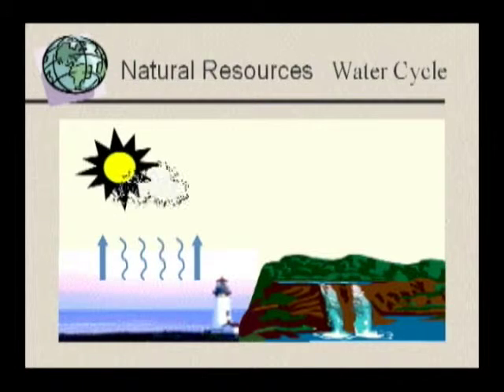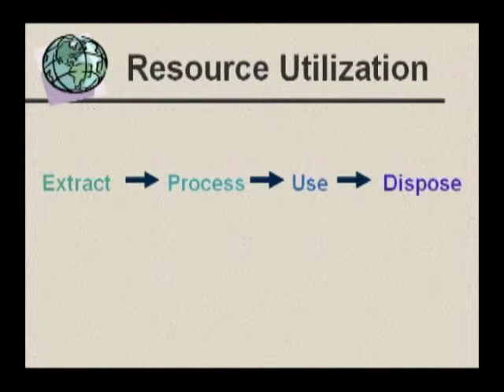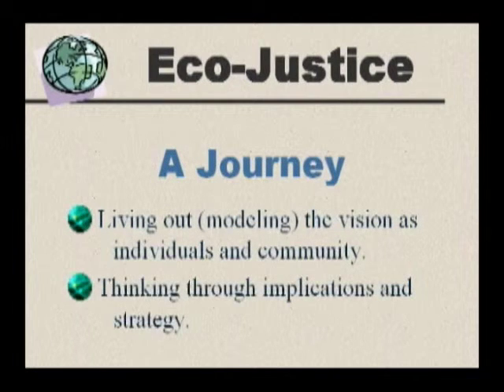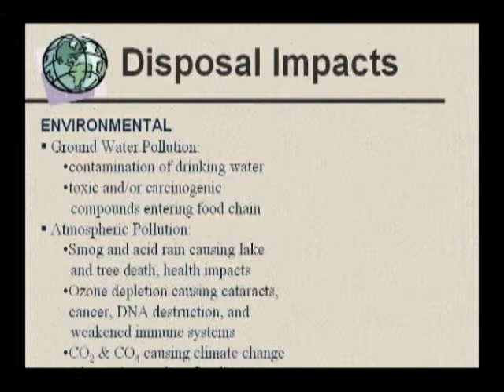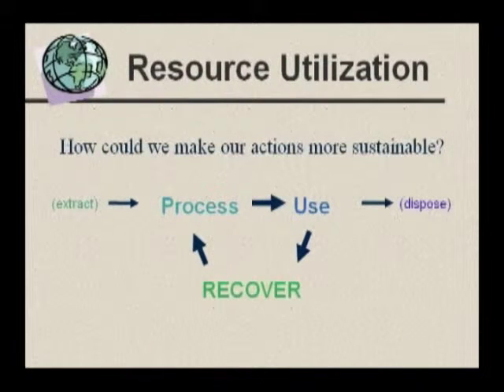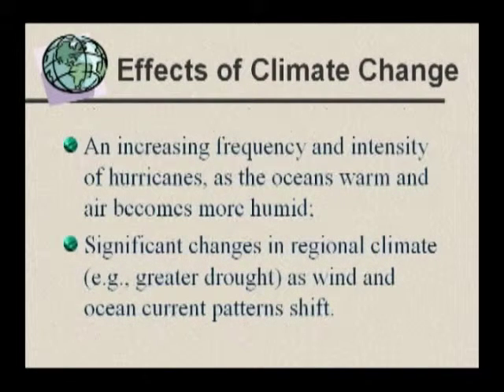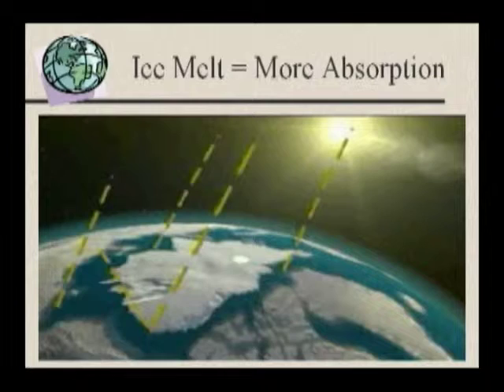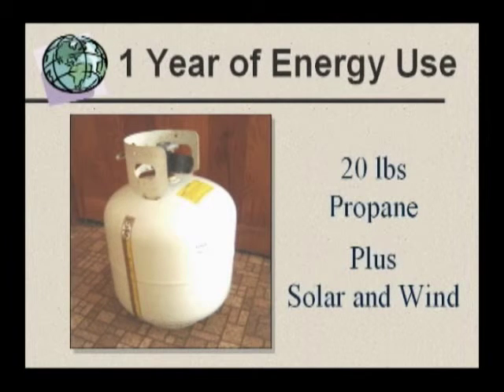Faith & the Environment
Please Note: I now post to a new channel called Essential Dissent

Endwell, NY;  February 20, 2008

Chris Burger gives a PowerPoint presentation relating stewardship of the environment to spiritual and religious values.